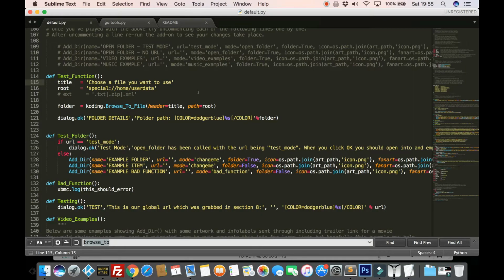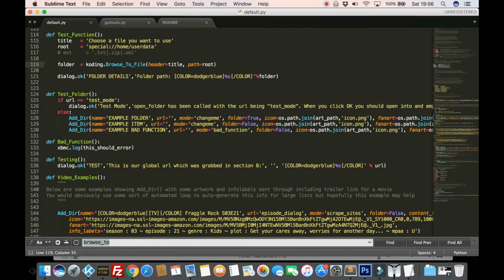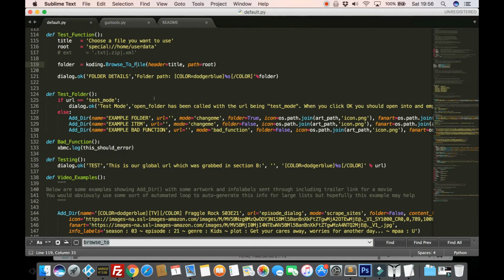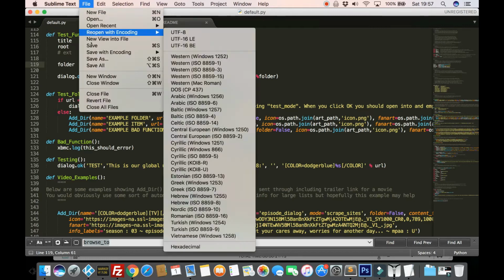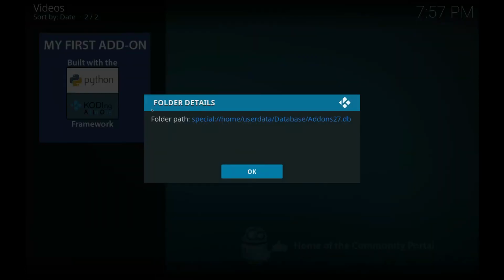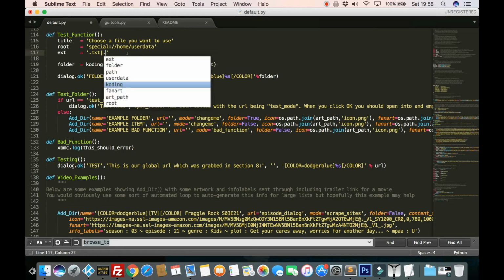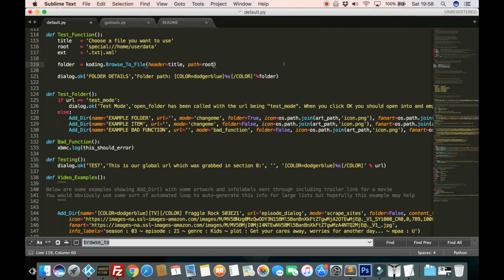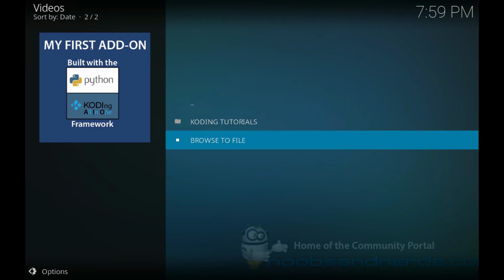Browse_To_File: Allow users to browse to a file